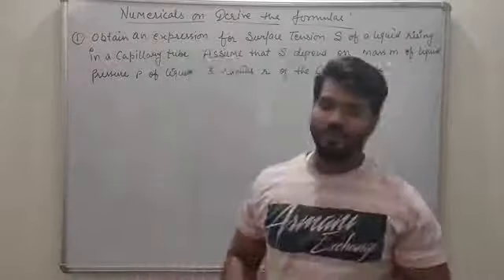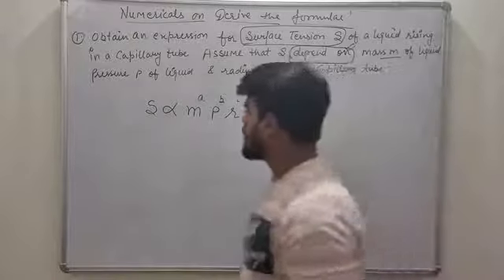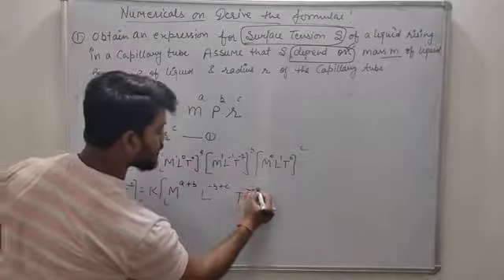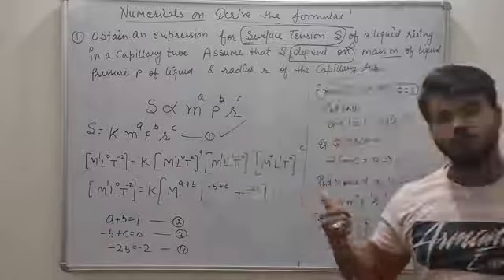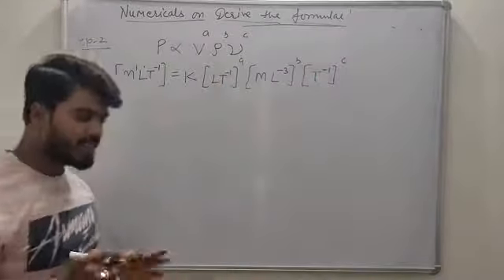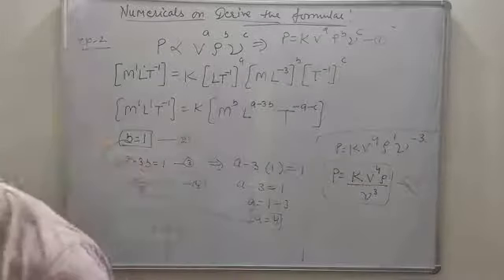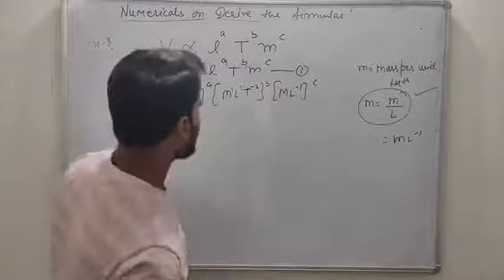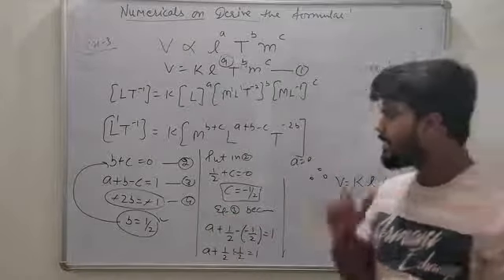Physics 11th (lec 1.13) Numericals on derive the formula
Unit1st by kd sir